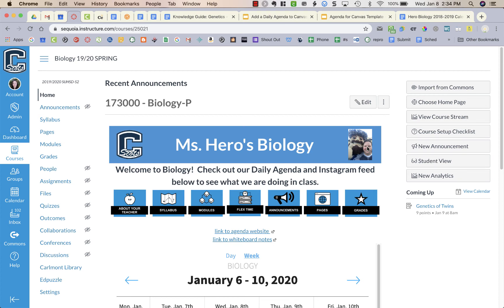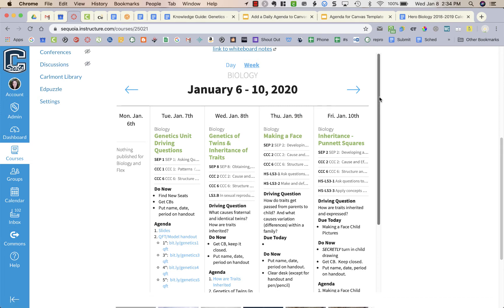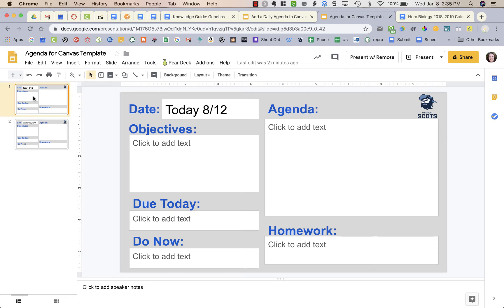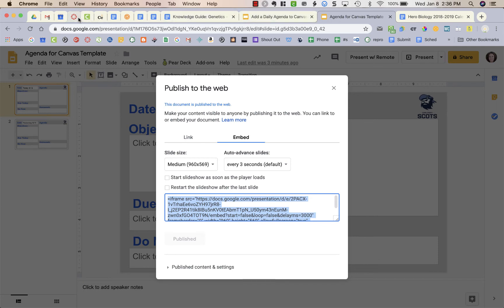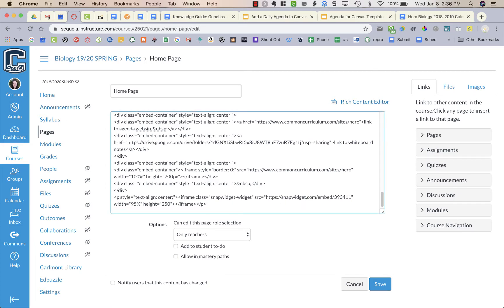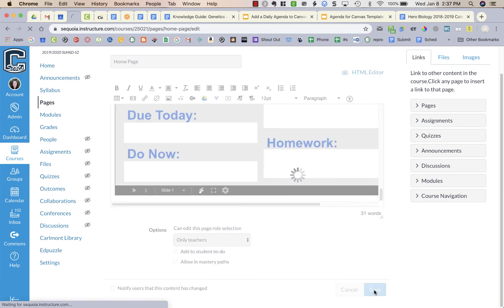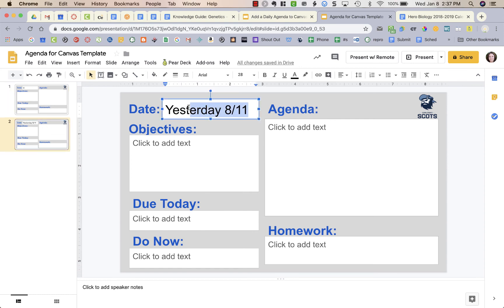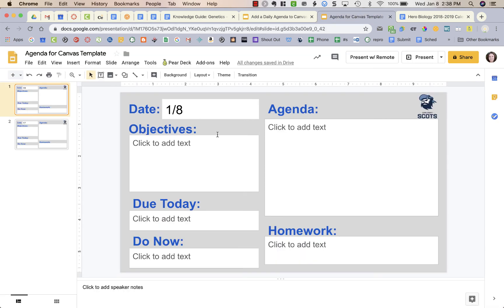Embed an Agenda into Canvas Homepage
Use Google Slides as your Daily Agenda - and embed it on your Canvas page so students can see the daily agenda.  You will only need to add to (embed in) Canvas once, and then just update the slides each day.